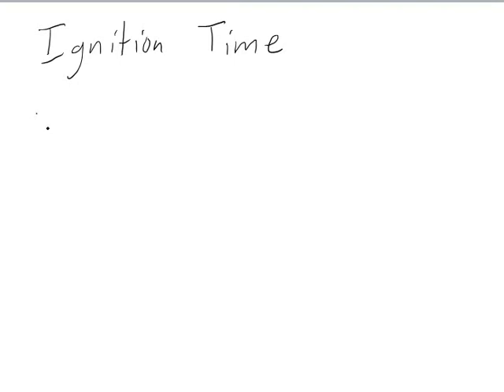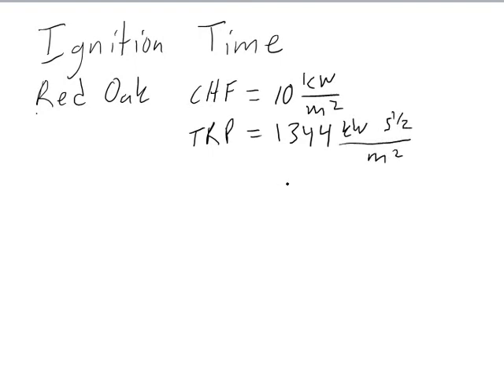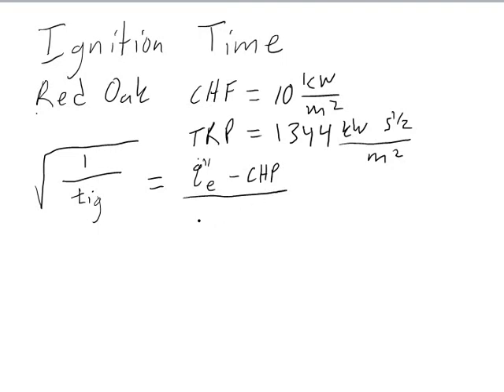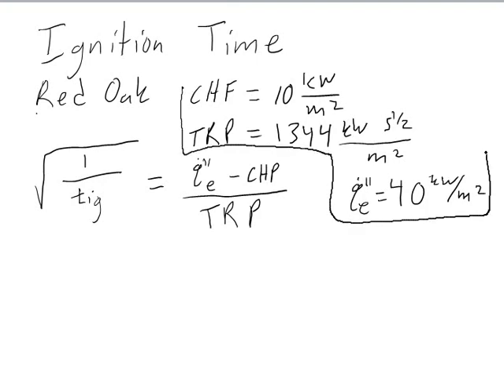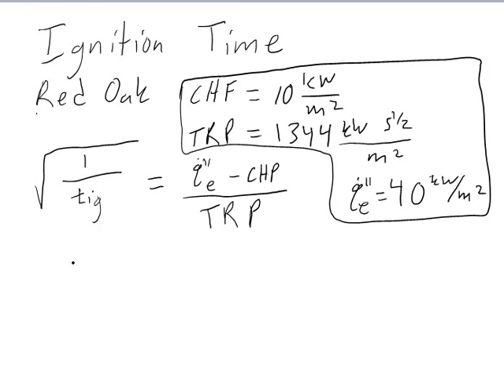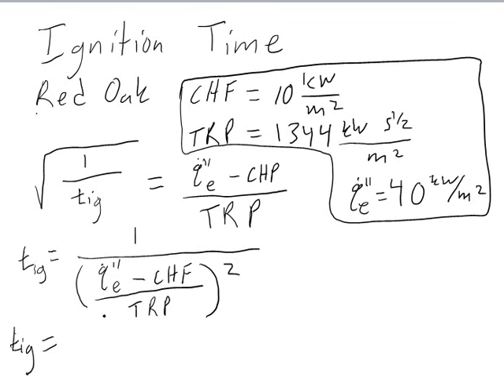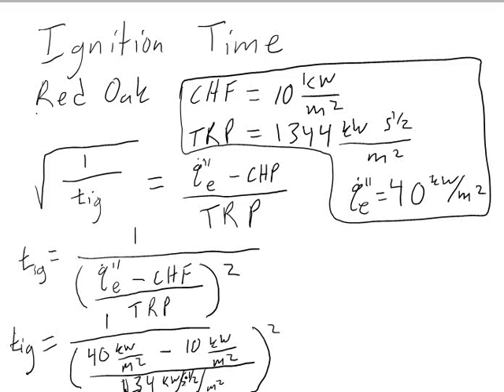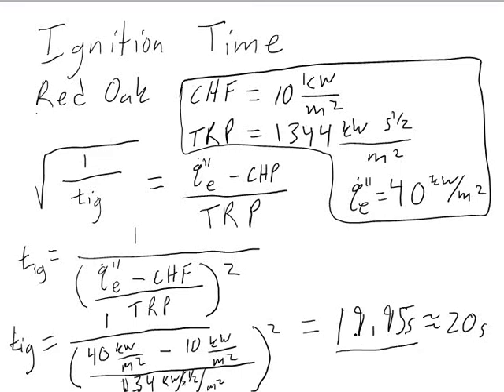Calculating Ignition Time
The second edition of the Fire dynamics can be purchased